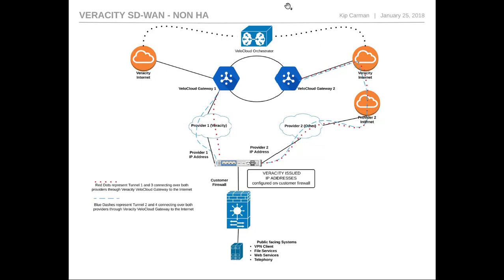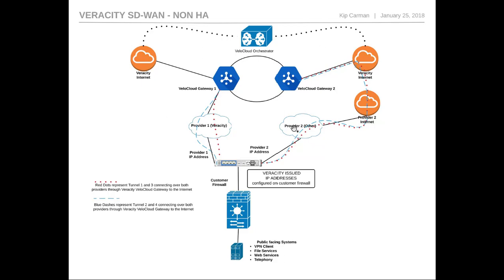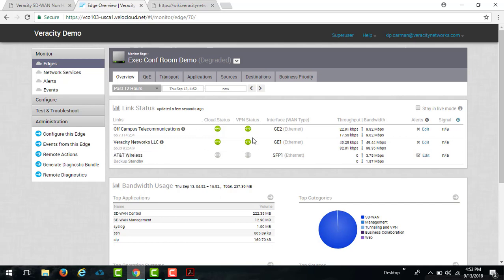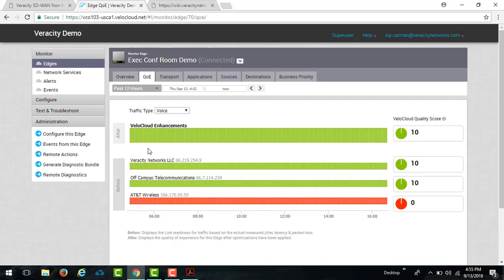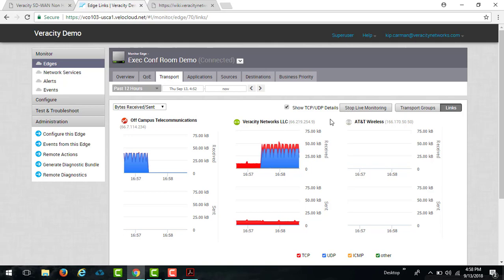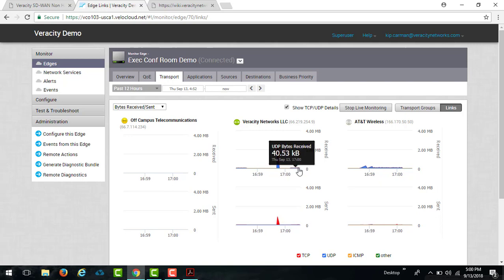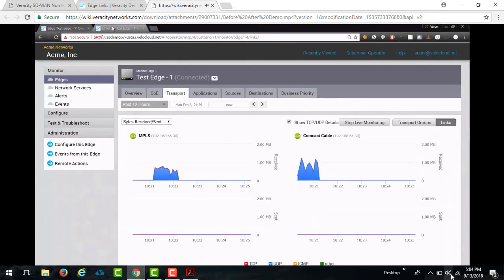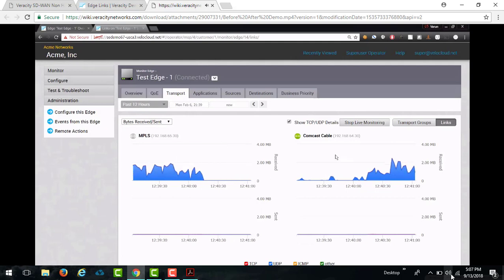Veracity SD-WAN Tour (Long Version)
This video explains Veracity's SD-WAN internet offering.